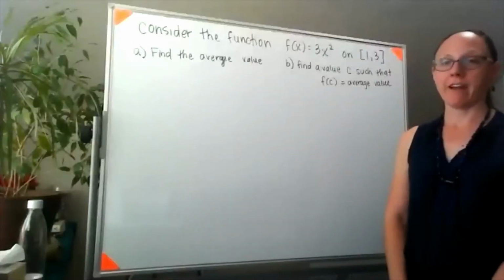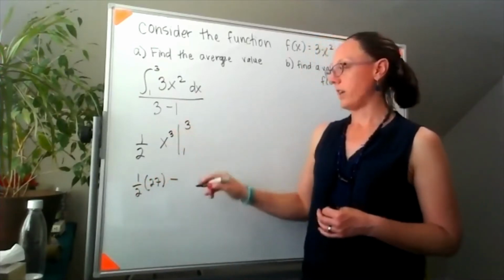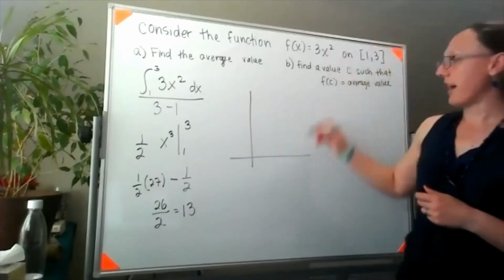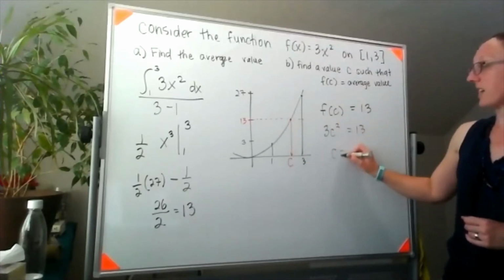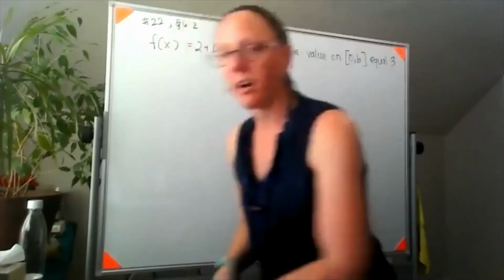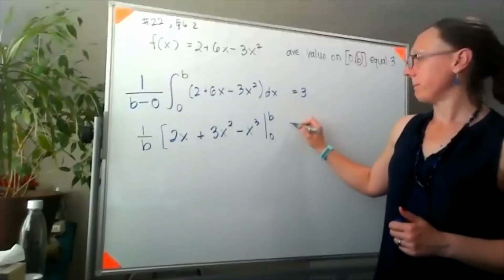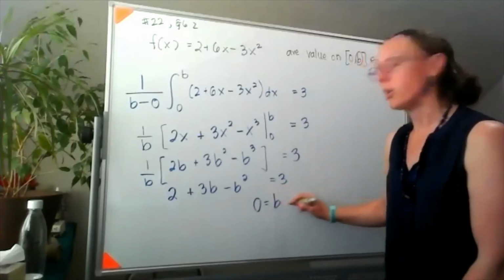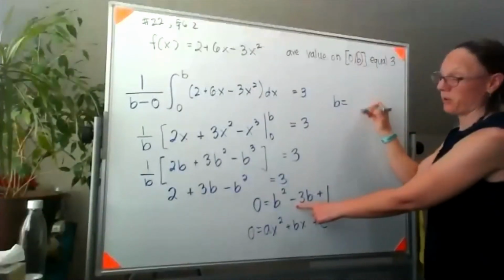Average Value: two examples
23 April 2020
Two examples with average value